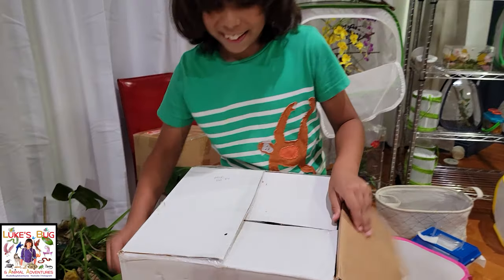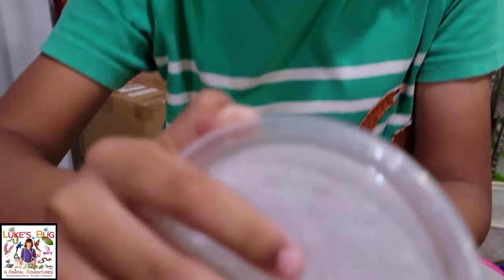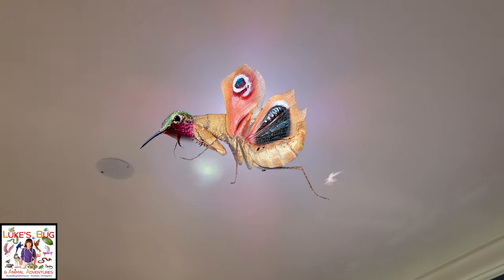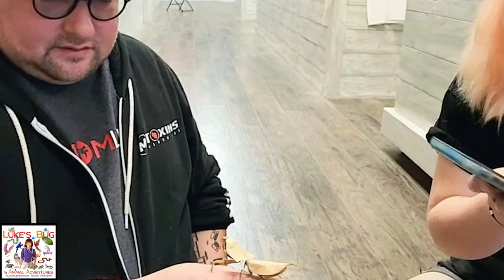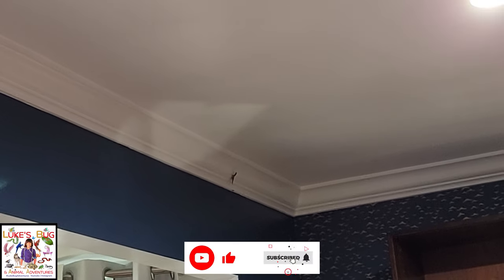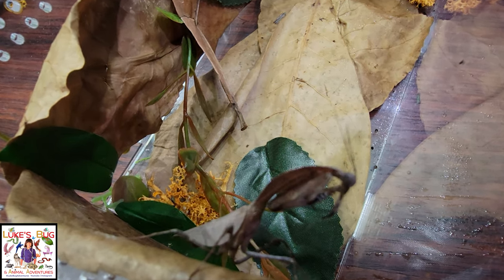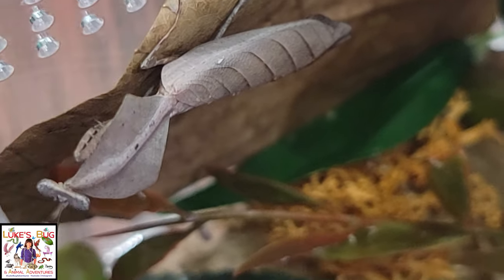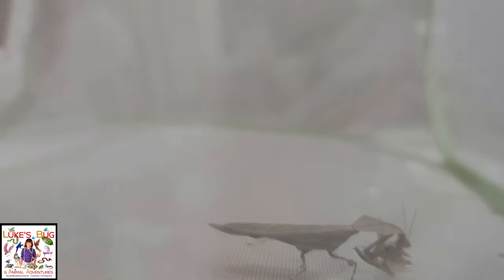Mantis Unboxing GONE WRONG: I opened the box and MANTIS MADNESS!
I unboxed MANTIS MAYEM! My crazy BUGS! ! I'm so happy to have RARE PRAYING MANTISES! ! My Mantis Unboxing has turned into MANTIS MADNESS! Watch what happens when I unbox praying mantis species called Deroplatys truncata. These are a deadleaf mantis! They are insects of Java, Sumatra, Malaysia.  They are a larger species of deadleaf insects, and look like stick insects also!

Would you find them in leaf litter? They're so well camouflaged - you would need really great eyesight! Deroplatys truncata are similar to deadleaf mantis like Deroplatys dessicata, deroplatys lobata, and deroplatys trigonodera (which I so wish I had!).

I was (over the summer) also able to give a Deroplatys truncata, Orchid Mantis Hymenopus coronatus, a Giraffe mantis Euchomanella heteroptera and Spiny Flower mantis Pseudocreobotra wahlbergii to our friends at Mtoxins Venom Lab for their educational programs. I feel so lucky to hang with my friend, Nathaniel Frank, of Mtoxins Venom Lab, and amaze him for a change - because he is always handling venomous snakes to milk them for their venom - he always amazes me!

The more I grow my channel, the more I can continue to show you amazing animals and the treasure nature has to offer! Please consider leaving a comment and feedback, as well as sharing my videos.

IG - @lukesbugadventures orchid mantis unboxing